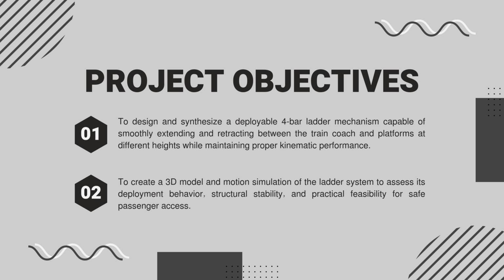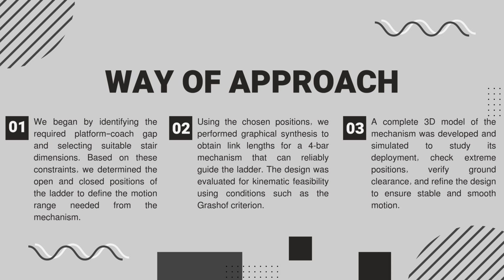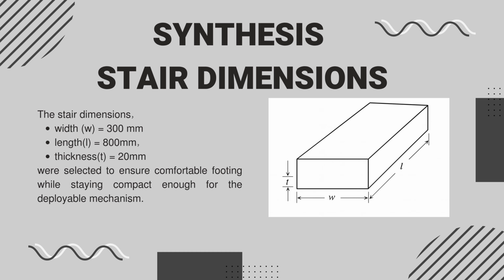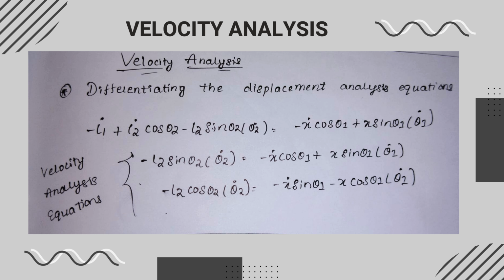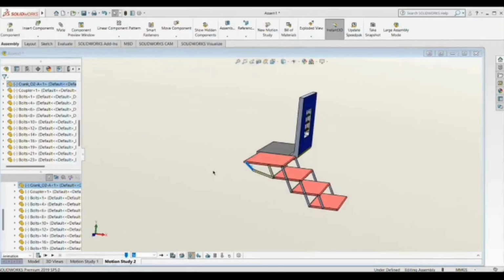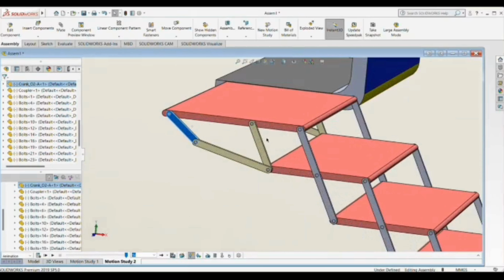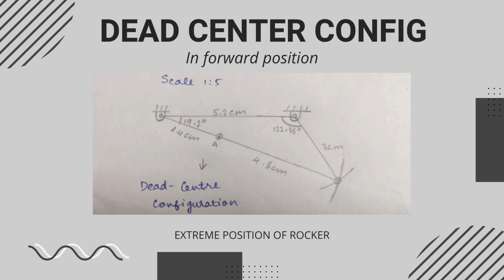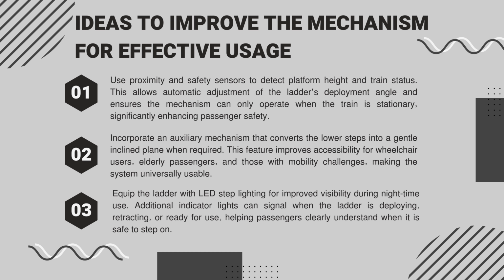MECHANISM SESSIONAL (ME29002) GROUP PROJECT | RAILWAY LADDER SYSTEM | IIT KHARAGPUR | 2025 - 2026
Design and Simulation of a Railway Access Ladder System | Mechanism Sessional Project

In this video, we’re excited to walk you through our mechanism sessional project, where we designed and simulated a railway access ladder system meant to make boarding safer and easier—especially on platforms with different heights.

Our team designed a 4R crank-rocker mechanism, synthesized through graphical techniques and verified using Grashof’s law to guarantee continuous, unobstructed motion. The full assembly was created and animated in SolidWorks, where a linear actuator drives the extension and retraction of the ladder with smooth, controlled movement.

To study the performance of the system in detail, we carried out a comprehensive kinematic analysis—calculating displacement, velocity, and acceleration—using the closed-loop vector approach in complex form. This allowed us to evaluate the mechanism’s behaviour throughout its entire motion cycle.

We have also outlined a few directions in which the system can be improved further, such as:

1) Incorporating height-detection sensors that allow the ladder to set its extension level automatically
2) Adding illuminated step edges to improve visibility during low-light conditions
3)Introducing safety interlocks so the mechanism activates only when the train is fully at rest

The video concludes by demonstrating how these ideas, combined with our design process, analytical work, and motion studies, come together to create a reliable and user-focused solution for enhancing accessibility in railway environments.